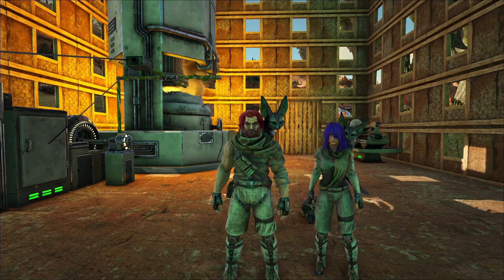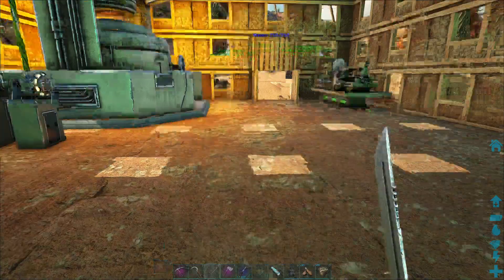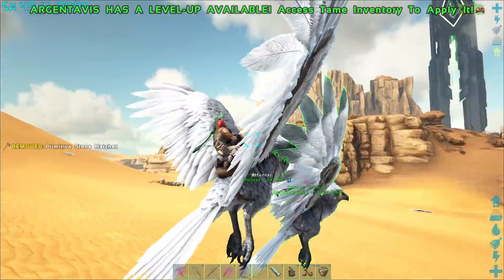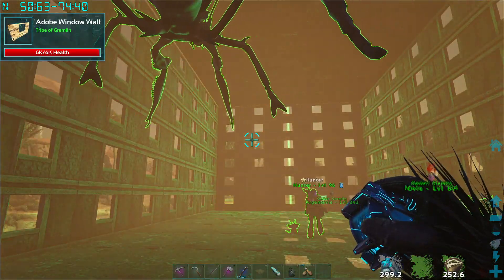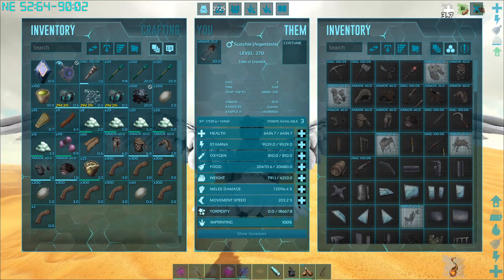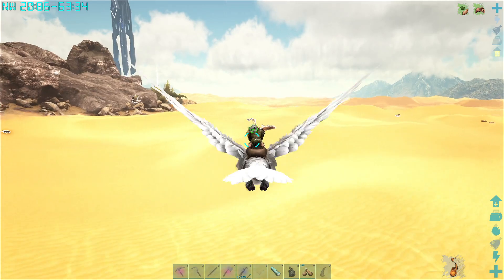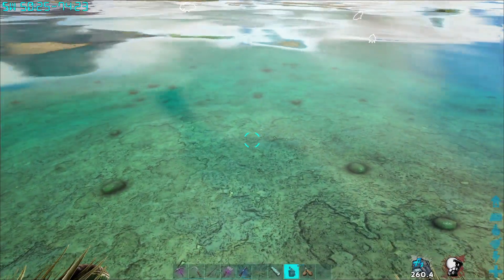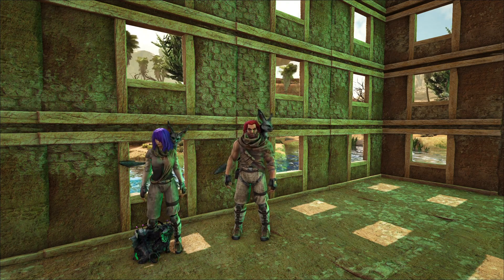ARK Survival Evolved S3E24: Bughunt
Our primary reason for coming to Scorched Earth is to get a breeding pair of mantis, so we'll leap into finding those...just as another damned sandstorm rolls in.